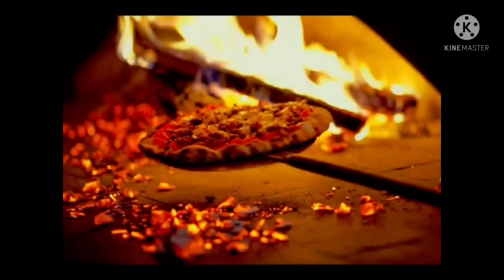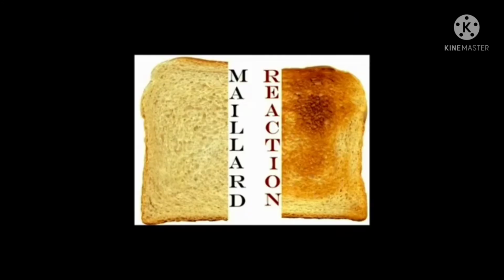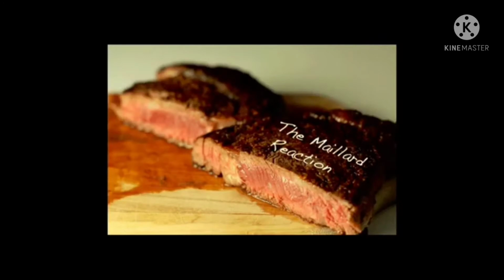COMBINATION of DRY HEAT and MOIST HEAT COOKING TECHNIQUES ( BRAISING AND STEWING )